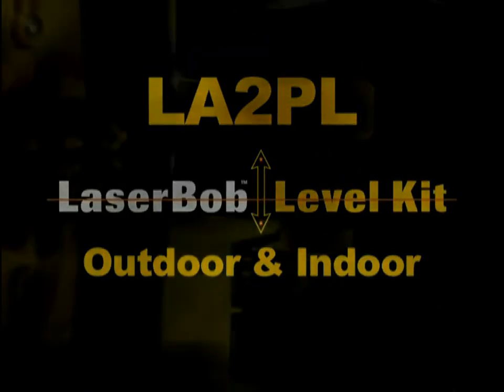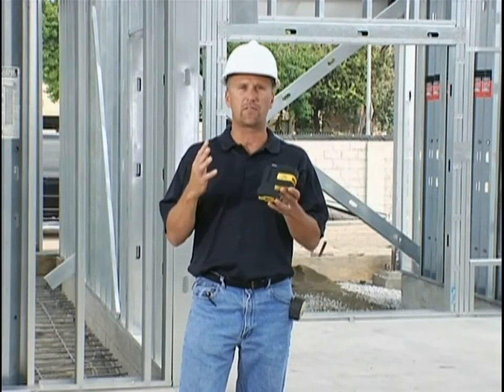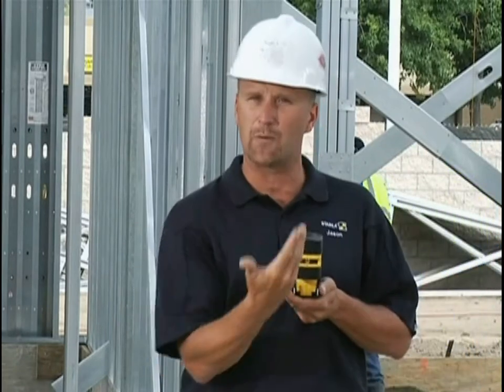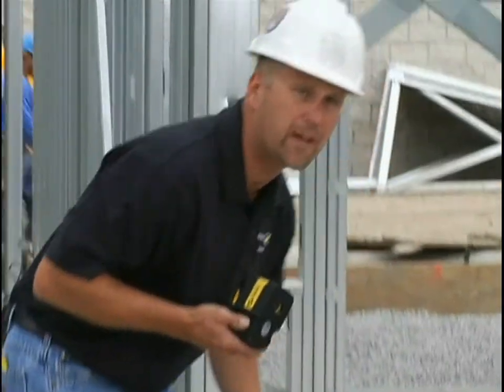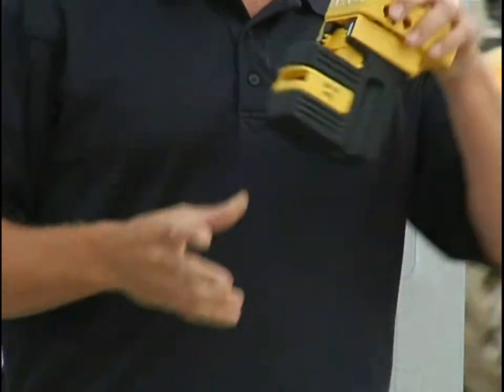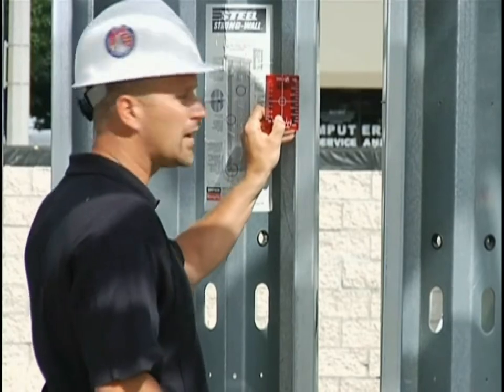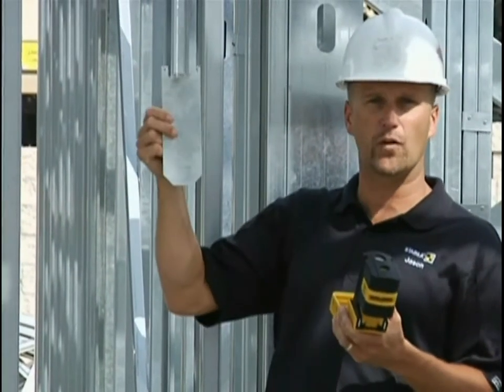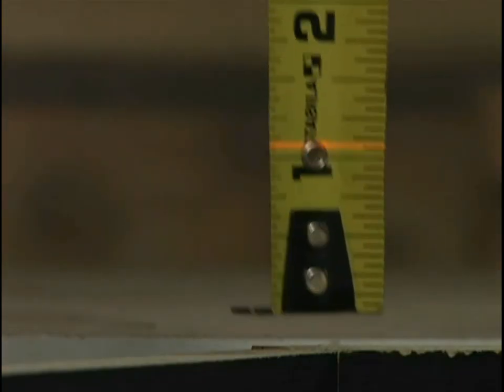Stabila LA2PL (03175) LaserBob Level Kit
Le Stabila 03175 est un ensemble de laser à ligne et è points récepteur. Le LaserBob de Stabila peut projeter une ligne de 150 ° et un point de haut en bas. La base inclus un filet pouvant se fixer à n'i,porte quel trepied de caméra. Ces caractéristiques font du 03175 le meilleur outil de travail pour les installateur de plafonds suspendus. Avec le récepteur, vous obtenez une gamme de travail jusqu'à 300 à l'extérieur, rendant le Stabila 03175 encore plus versatile. Deux flèches sur le  récepteur précisent si  votre distance de hauteur est trop basse ou trop élevée. Le LaserBob Stabila cinq niveaux de sensibilité pour des distances plus ou moins longues. Toutes ces caractéristiques font du 03175 Stabila un excellent kit pour augmenter la productivité et diminuer les maux de tête!
The Stabila 03175 is an Outdoor LaserBob Kit with a receiver. The Stabila LaserBob can level a 150° line and plumb up and down. The included base can attach to steel or tripods. Those kind of capabilities make the Stabila 03175 a go-to for framing and work with drop ceilings. With the receiver, you get a outside range of 300, making the Stabila 03175 easy to work with. A series of symbols on the receiver indicate your distance from the reference height and whether you are too low or too high. The Stabila LaserBob makes measuring a breeze and has five sensitivity levels for longer or shorter distances. All of these features make the Stabila 03175 a great kit for increasing productivity and lessening headaches in both indoor and outdoor settings.